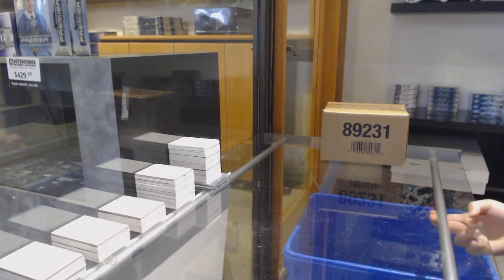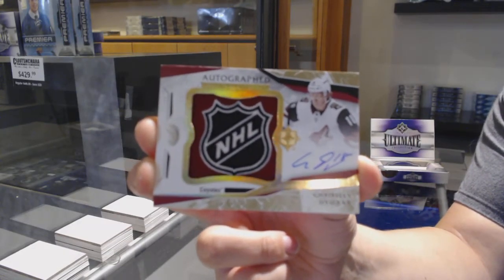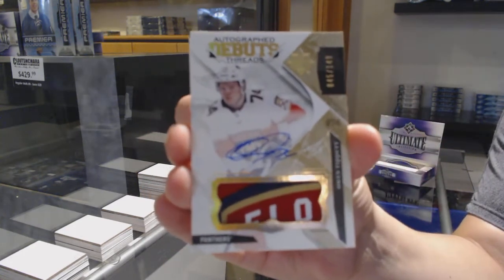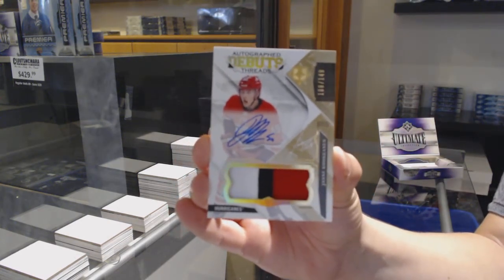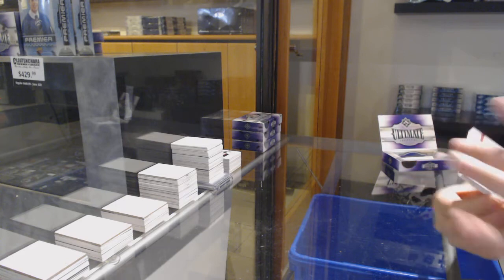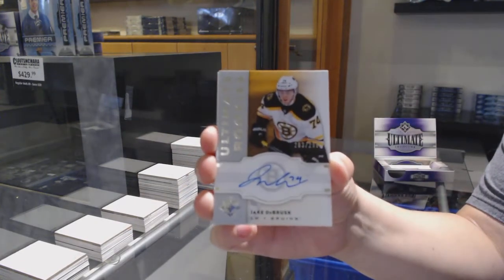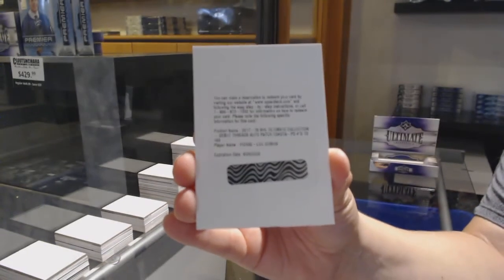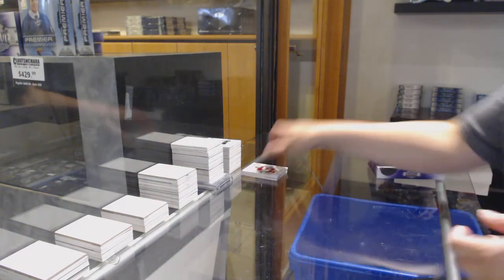17-18 Upper Deck Ultimate Hockey 8 Box Case Break - C&C GB #12,160